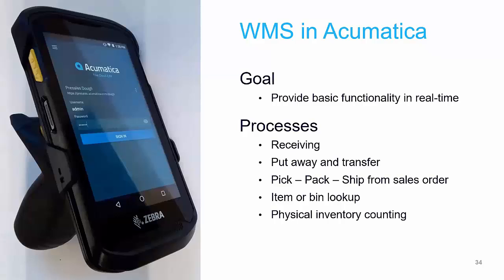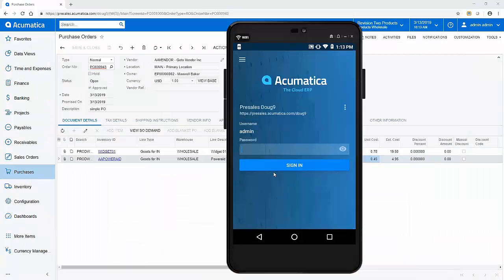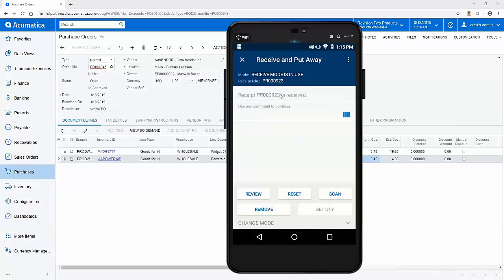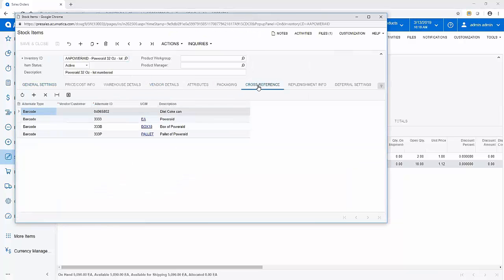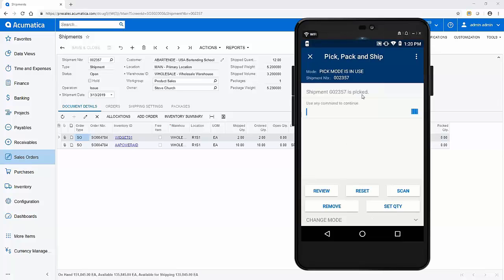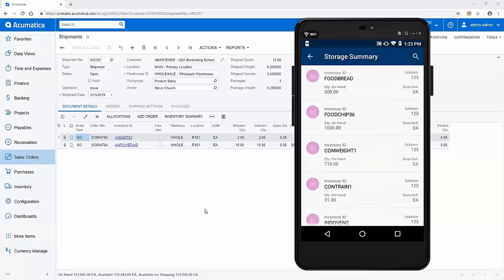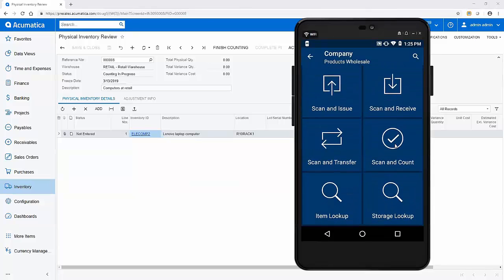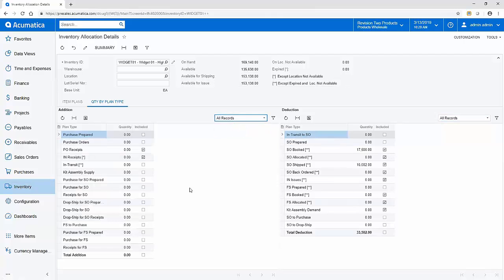Acumatica Cloud ERP Warehouse Management